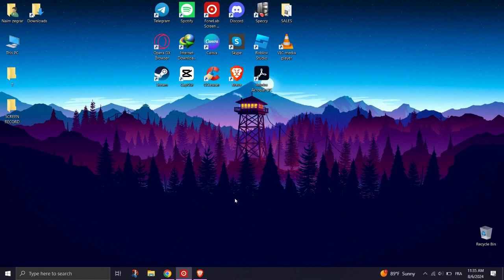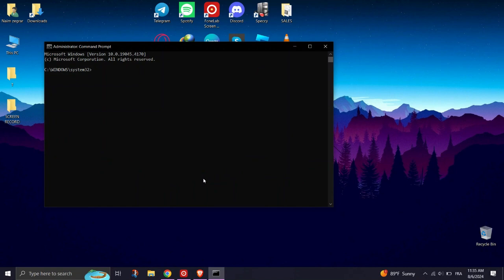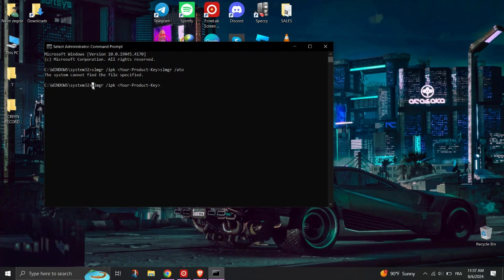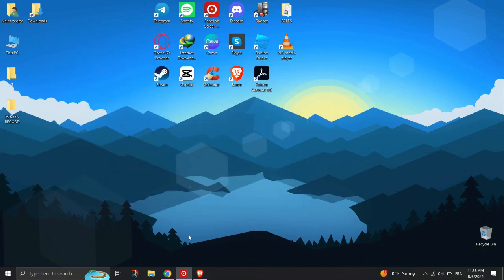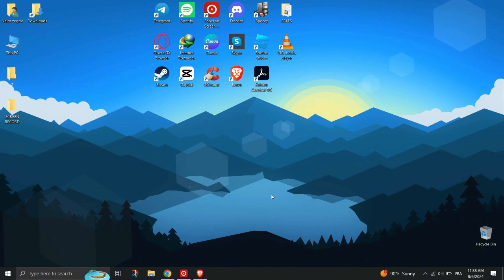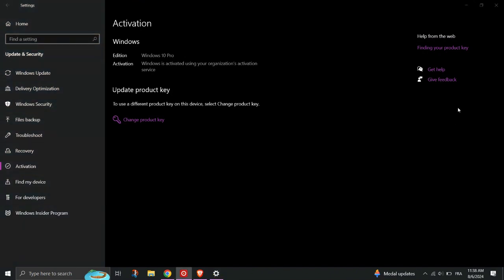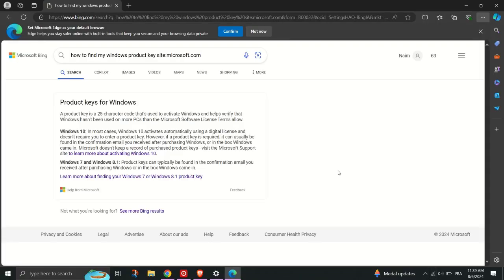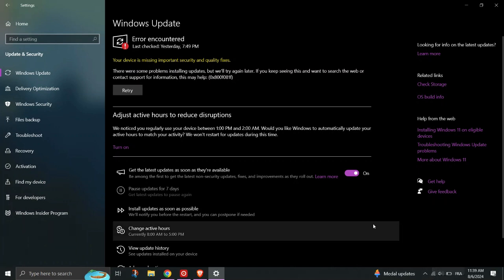We can't activate Windows on this device as we can't connect to your organization activation❗(2024)✅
🎥 In this video I'll show you We can't Activate windows on this device as we can't connect to your organization Error 0xc004f074. The method is very simple and clearly described in the video. 🍳 Follow all of the steps &Unable To Activate Windows 10 Organization Server Error - How To Fix

00:00.Intro
00:10.First Method
00:52.Second Method
01:30.outro